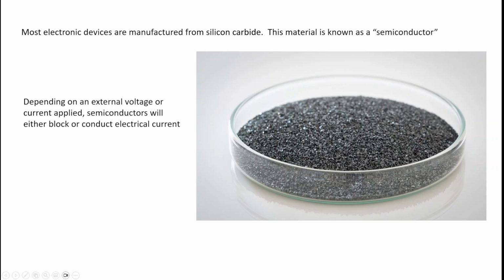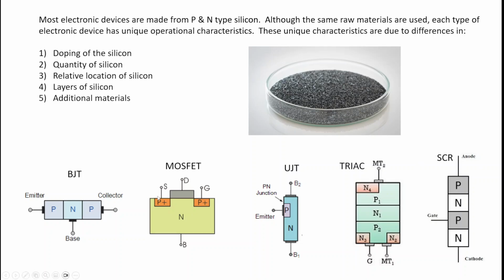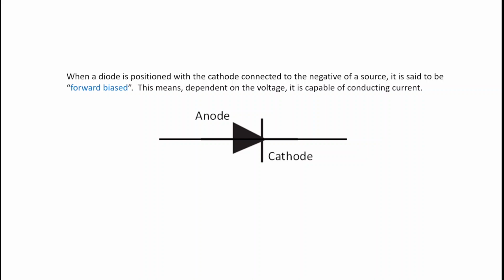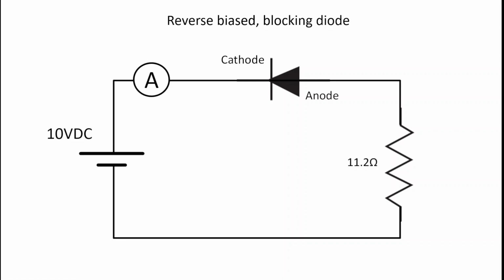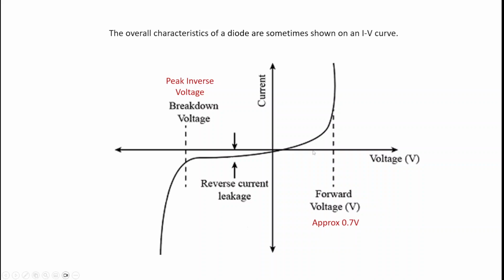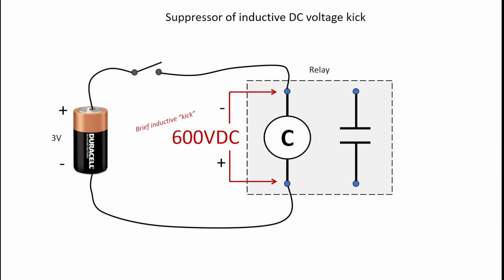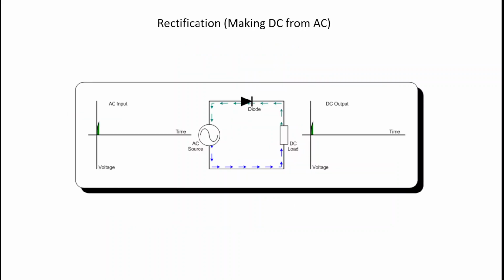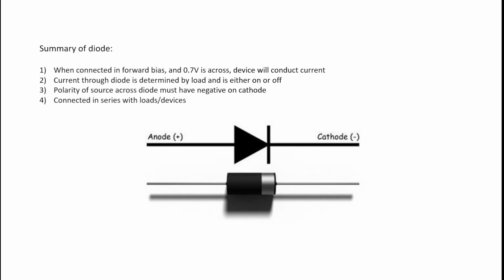Electronics intro & Diodes